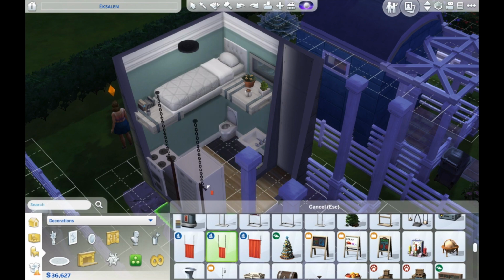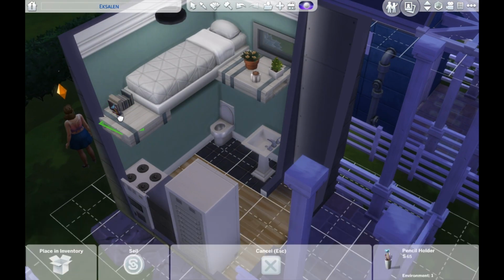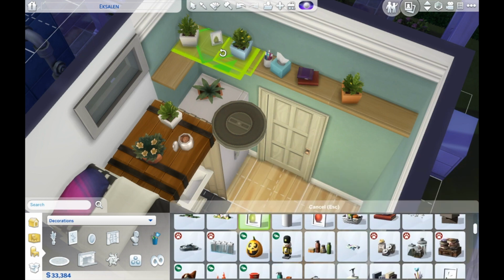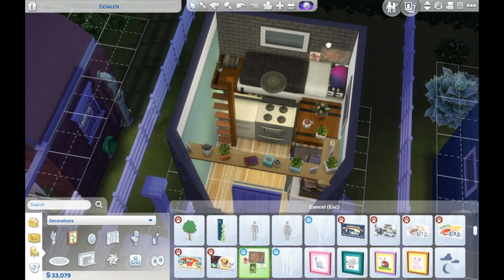The Sims 4 Tiny Build 3x3x3 #3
Last tiny house! Too bad you can't really play in it. Hope you enjoy!

Also! Comment: Would you like to see me play other games, or the Sims 4 Let's plays?